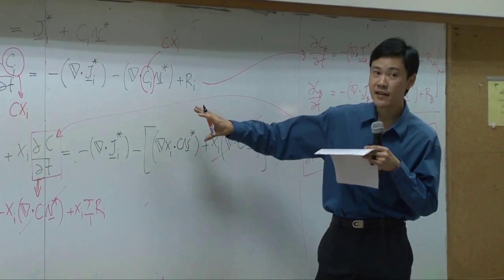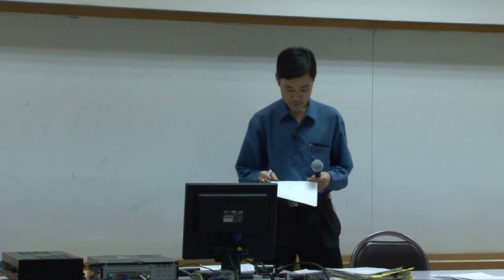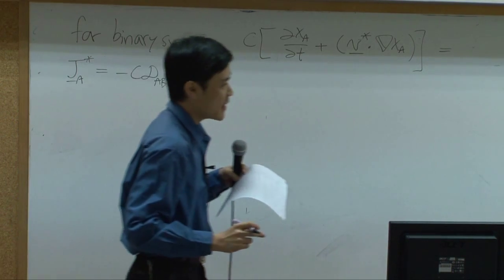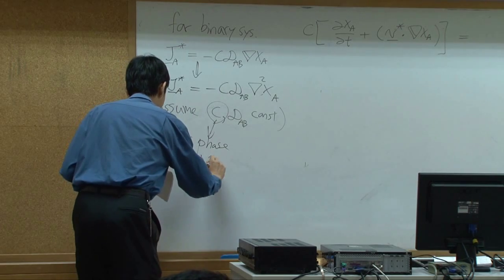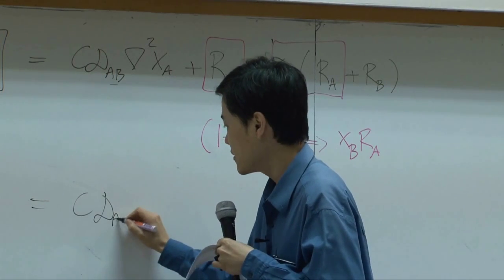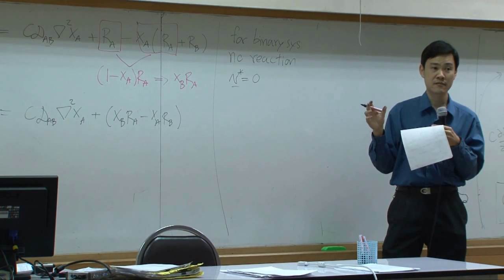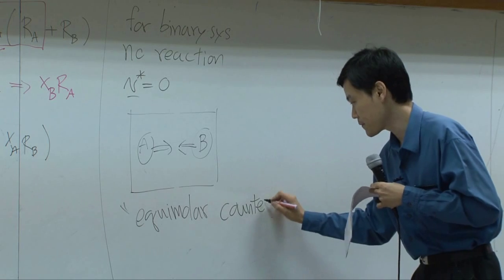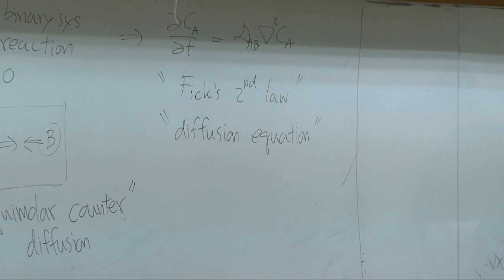Transport Phenomena lecture on 8-02-13 - Mass transport 6/8 (part 3 of 3)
Lecture on derivation of equation of continuity (lectured by Dr. Varong Pavarajarn, Chulalongkorn University, THAILAND).